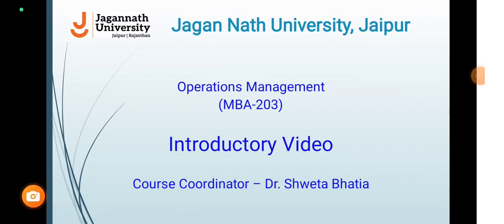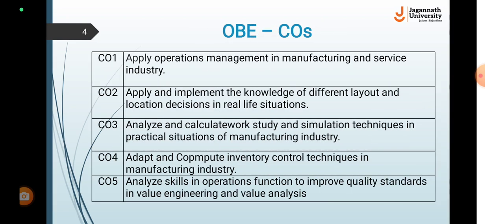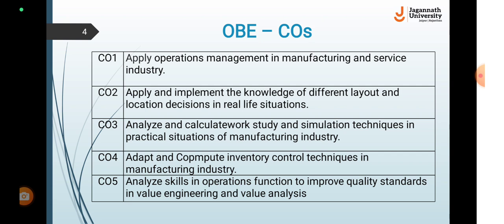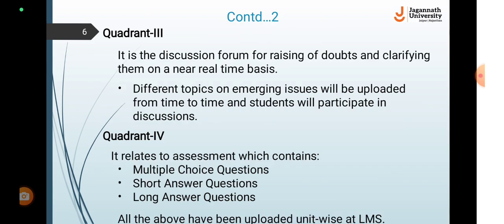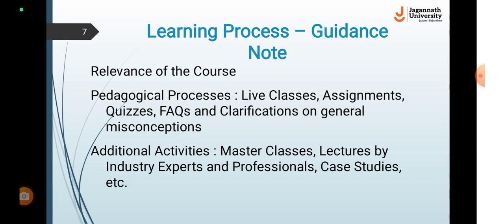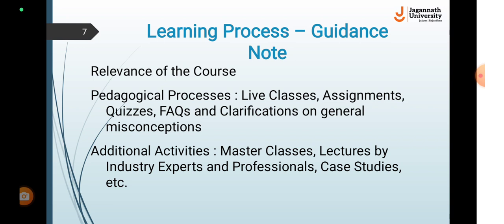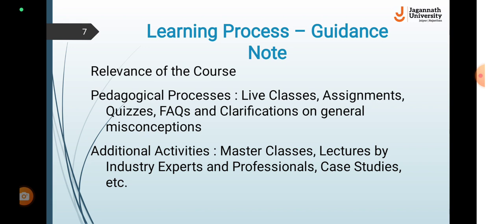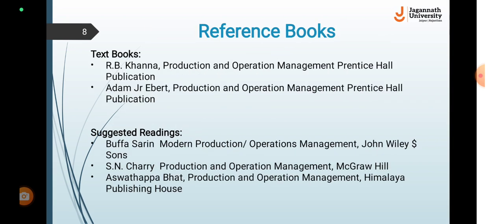Introdutory Video MBA 203 Operations Management 1